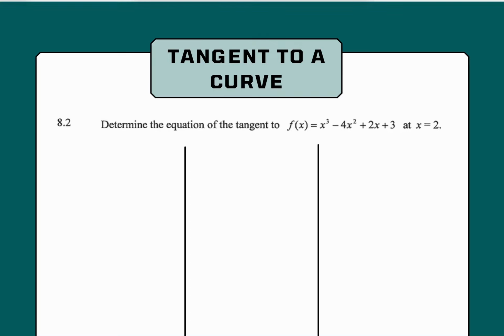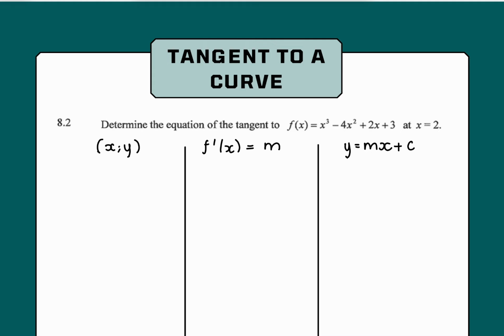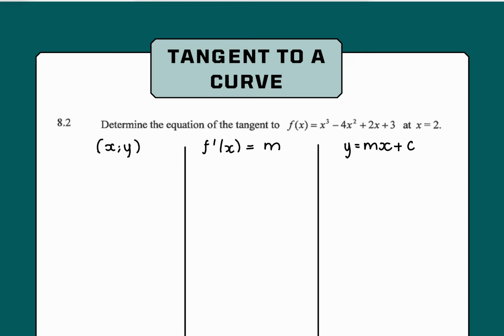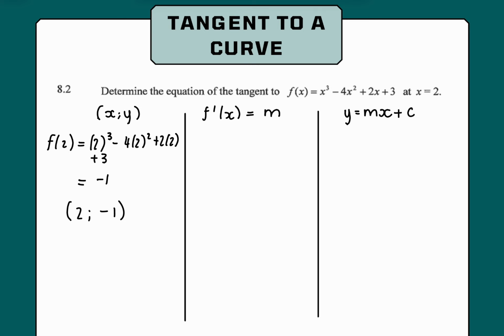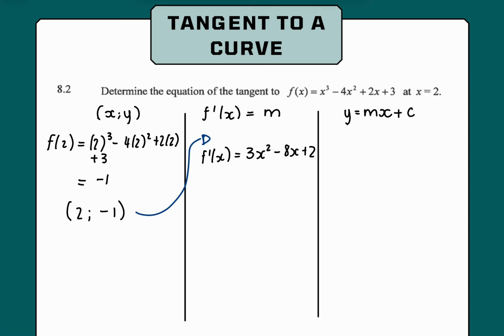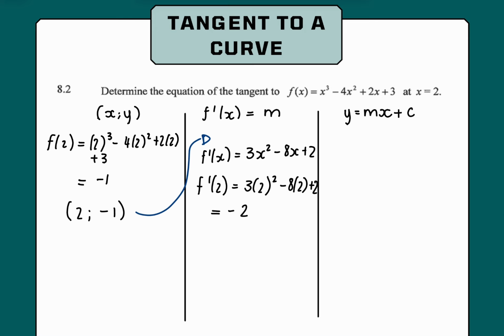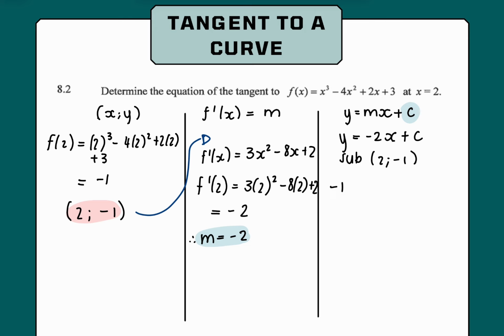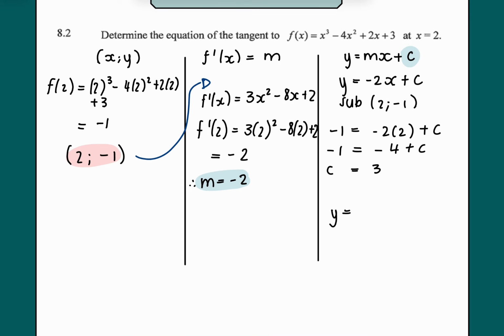NSC Maths P1 November 2024 | Tangent to the Curve